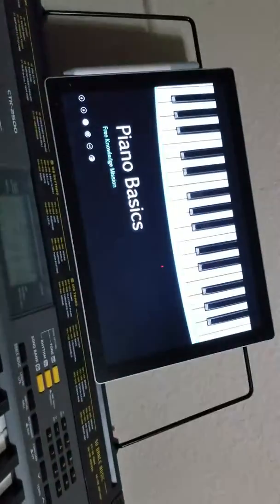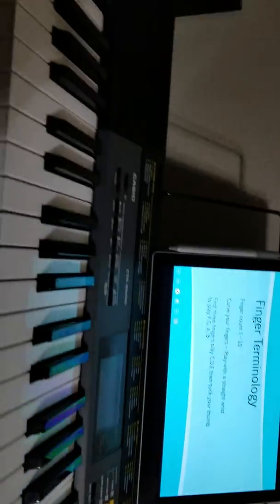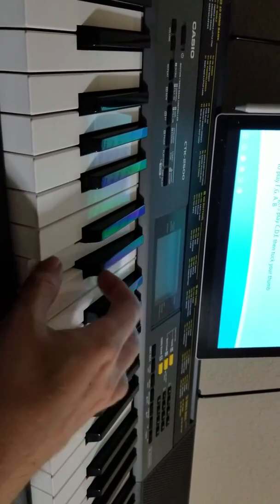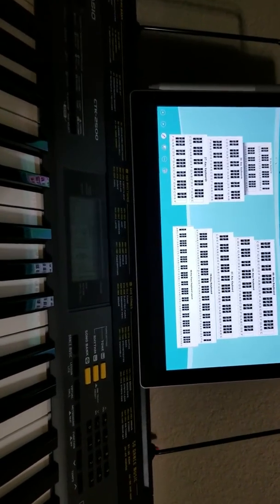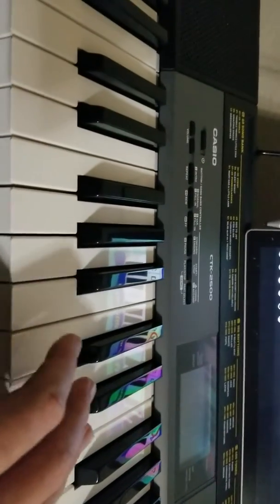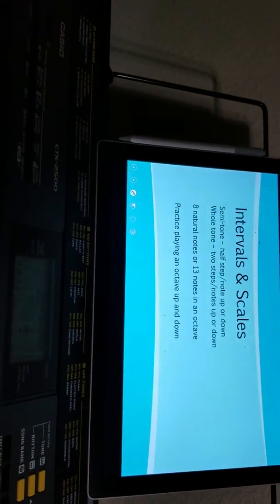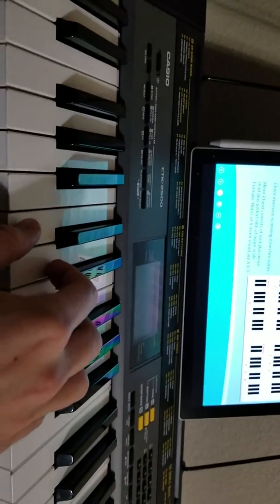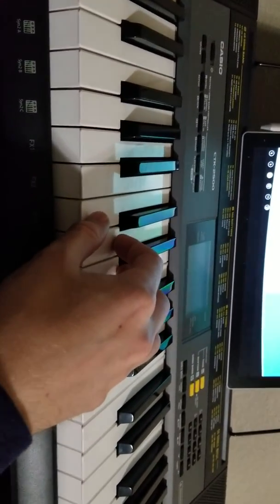Piano basics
Here's the link to our Github slides